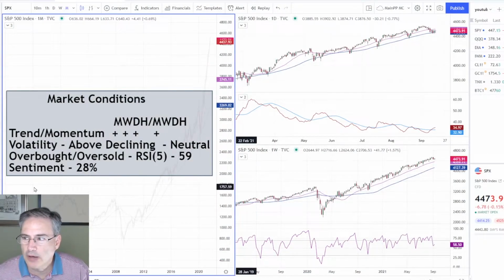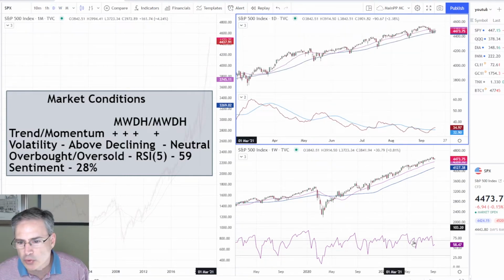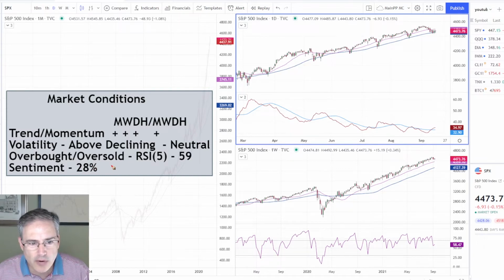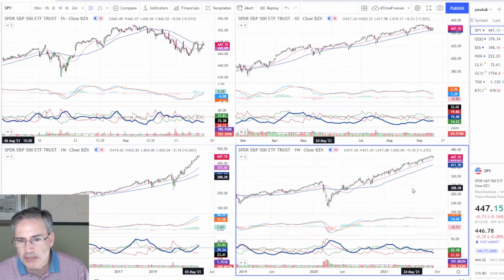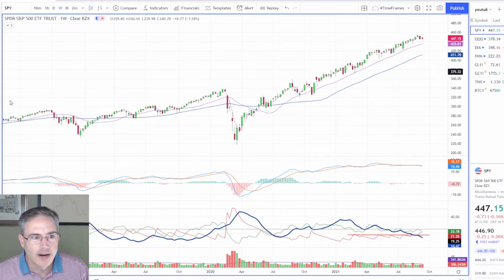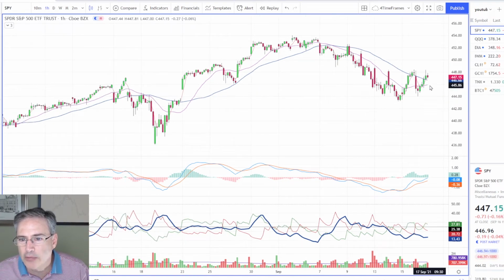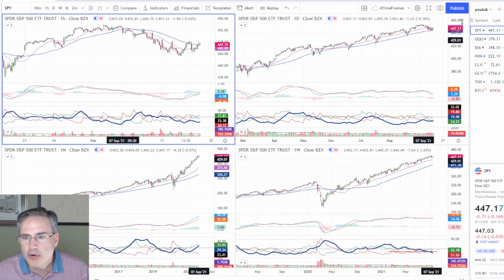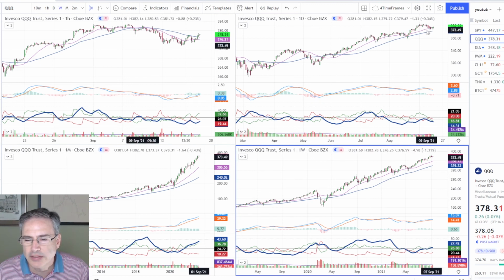SPY, QQQ - Stock Market Update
Joe gives an update on the market conditions including trend and momentum in multiple time frames, volatility, sentiment and overbought/oversold.  He covers SPY and QQQ.